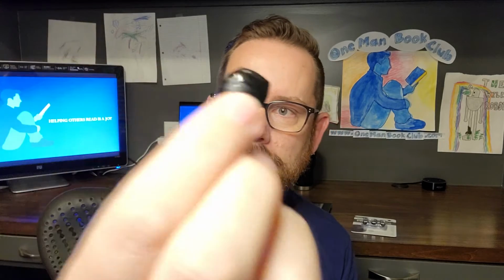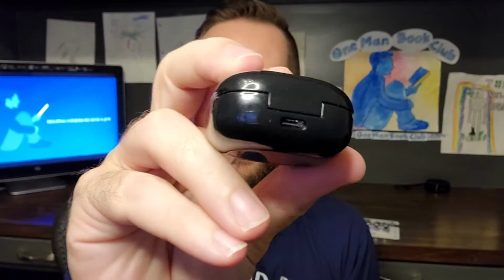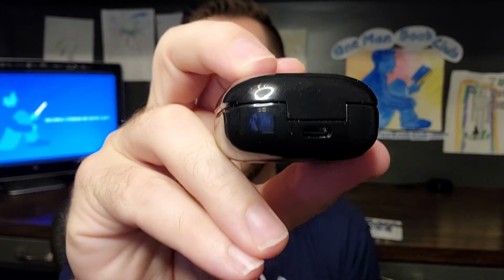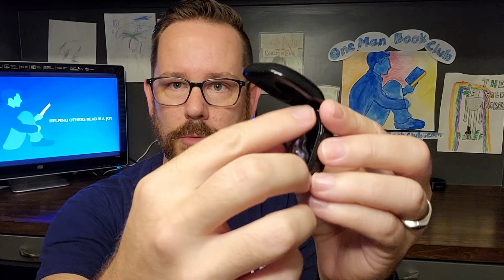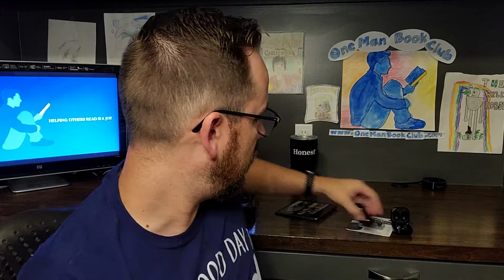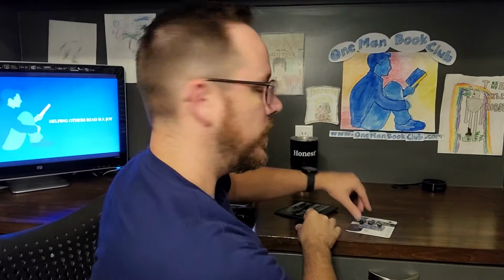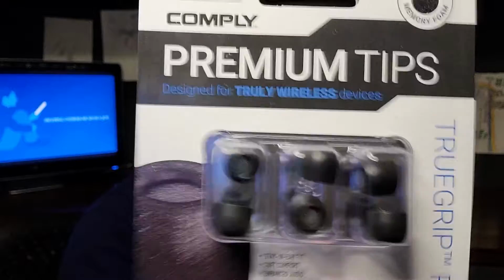Samsung Buds + vs Samsung Buds Live: It's the Battle of the Buds!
Hey book club!

Since you're book lovers like me, I bet you occasionally (or often) listen to audiobooks. So you'll need something great to listen with, right?

I thought I'd do a vid for you to show what I like/don't like about my favorite ear buds: Samsung Buds Plus and Samsung Buds Live. I called it the Battle of the Buds, but If it's a battle, it's a stalemate!  I love both of these buds. Watch to learn why!